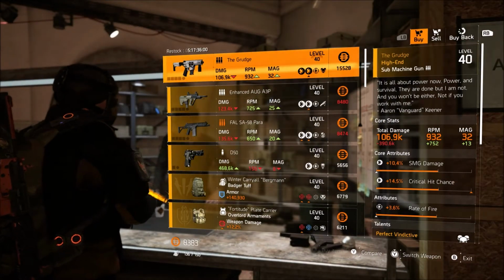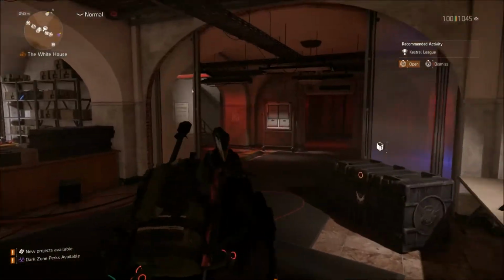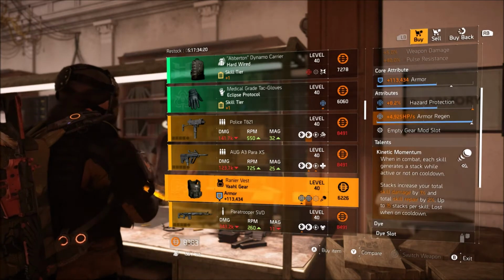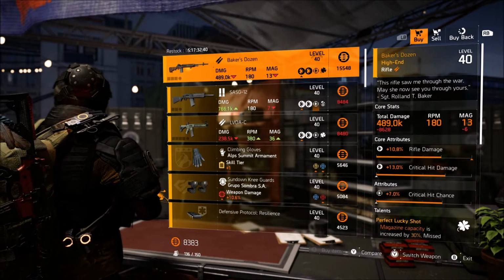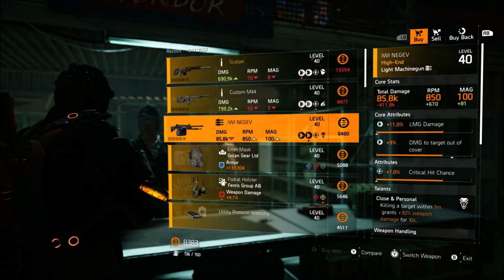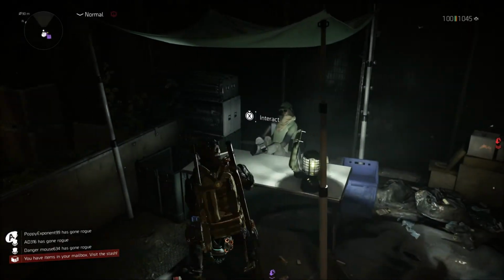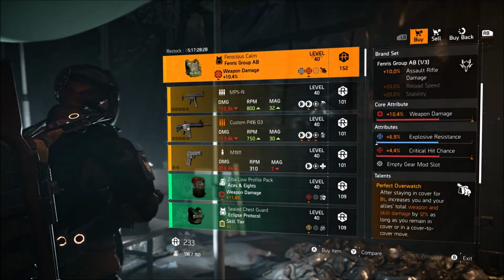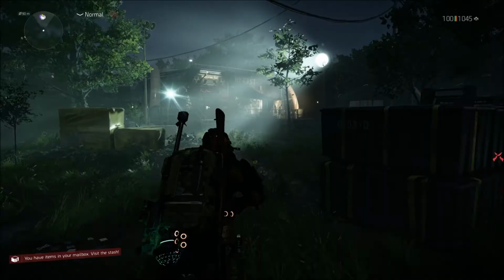The Division 2 - Vendor Reset - 1-13-21